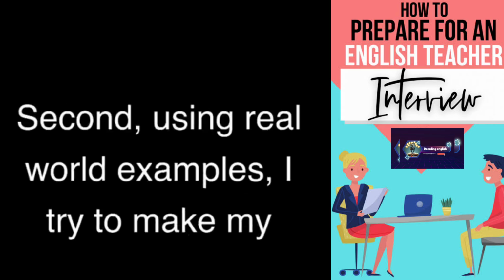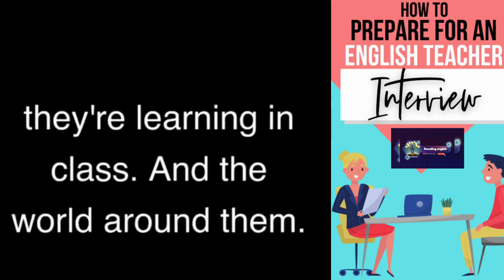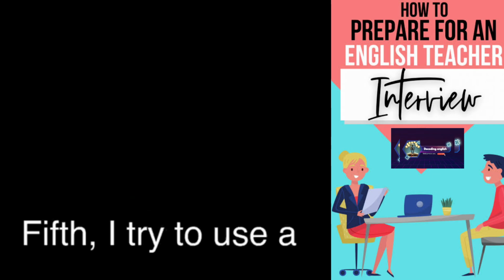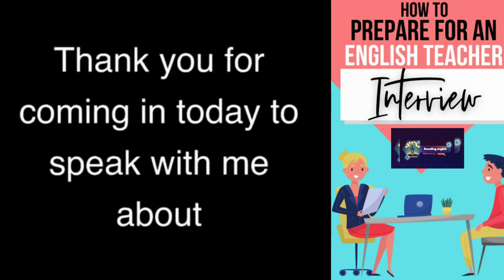How to Transform Your Interview Skills: English Teacher Edition! 💼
Are you preparing for an English teacher interview? 🏫 This video has got you covered! Watch a realistic interview conversation between a candidate and an interviewer, complete with subtitles to help you understand every word. 📖 Whether you're applying for your first teaching job or looking to sharpen your interview skills, this video offers valuable insights on what to expect and how to respond. 💡

Learn how to answer key questions, demonstrate your teaching abilities, and leave a lasting impression. Make sure to watch till the end for essential tips and examples that will boost your confidence! 🔥

🌟 Welcome to Decoding English! 🌟
Your go-to channel for improving your English skills, whether you're a beginner or looking to advance. Here, you’ll find lessons on vocabulary, grammar, sentence formation, pronunciation, and conversational English to help you speak fluently and confidently. 💬📝

Each video is designed to make English learning easy and fun! 🎉 Join us as we decode the complexities of the English language, one lesson at a time. 🚀

Daily sentence in school
Daily sentence english to hindi
Daily sentences in english to speak
Daily sentences used in school
Daily sentences in english
Daily sentences for kindergarten
Daily sentences hindi to english
Daily sentences used
Daily use english sentences for kids
Daily use english sentences for office
Daily use english conversation
Daily use english sentences
Daily use english sentence in hindi
Spoken english practice
Spoken english hindi english
Spoken english learning video
Spoken english
Spoken sentence in english
Spoken engling for students
Spoken englidh for beginners
English speaking sentence daily use
English speaking practice
English speaking sikhna hai
English speaking sikhhne ka tarika
Roj bole jane wale angraji vakya
Roj bole jane wale english
Roj bole jane wale english sentences
रोज बोले जाने वाले वाक्य
रोज बोले जाने वाले अंग्रेजी वाक्य
Hindi english translation
Hindi to english
English to hindi
Baccho ke sath english kaise bole
Bacchon ke sath english talking
How to teach english to kids
English for kids
English with kids
Kids english
Teach english
Learn english
Learning english
Kids conversation
बच्चों को इंग्लिश कैसे सिखाए
Bacchon ko english kaise sikhaye
How to teach english for kids
Kids conversation
How to teach english for children
English for children
English connection
Long sentences
Learn english
Learn sentences
रोज वाली अंग्रेजी
Zero level se english sikhen
Bilkul basic se english sikhe